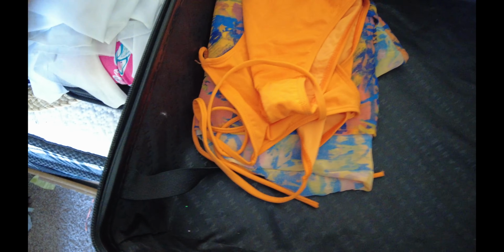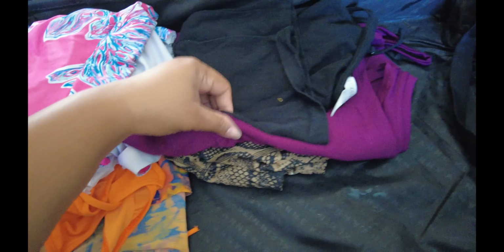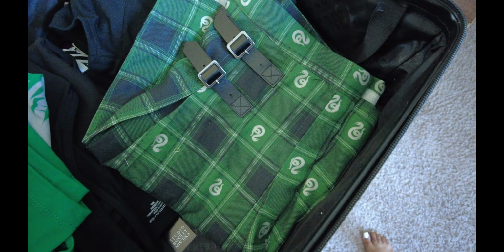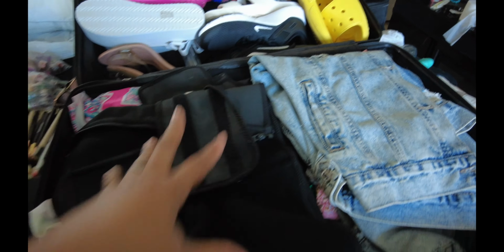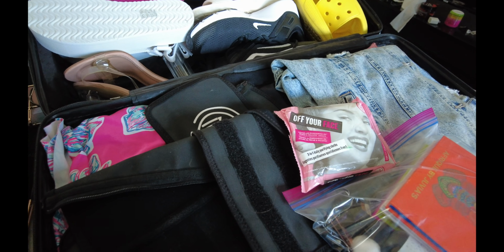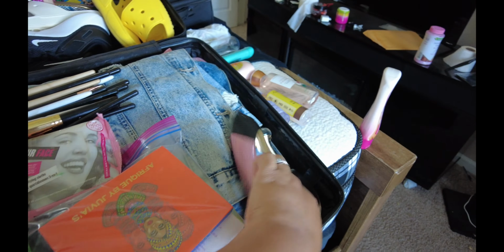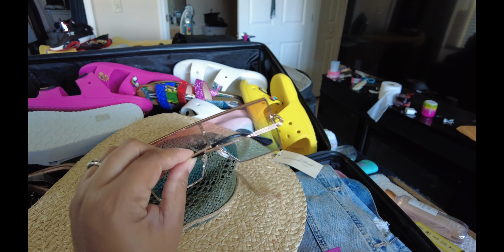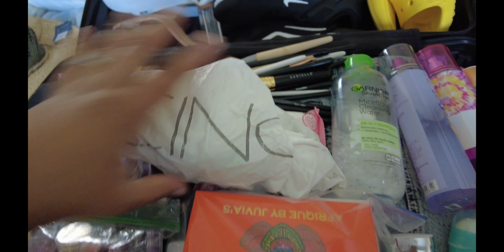Pack with me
Packing for me & Bray's mini getaway